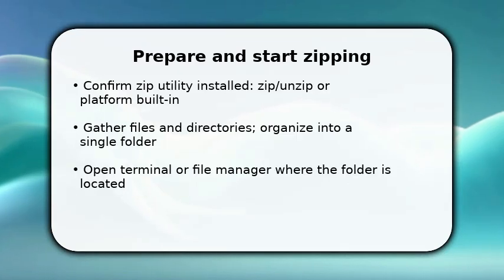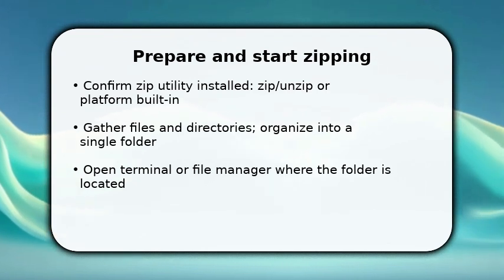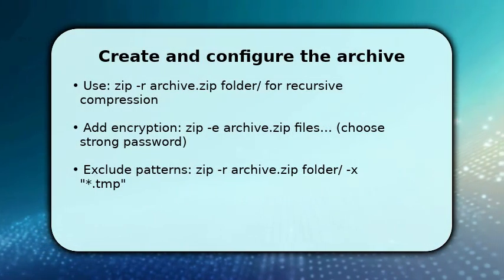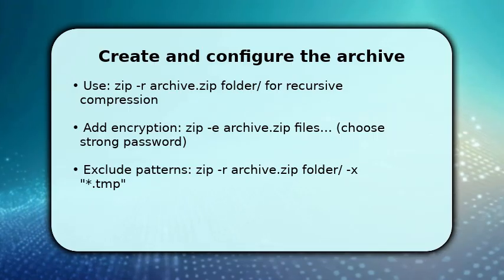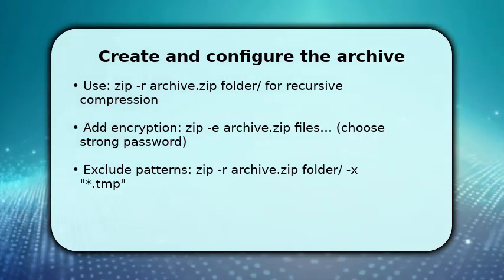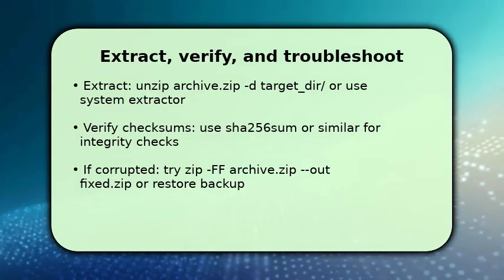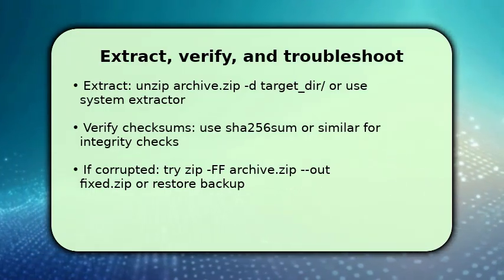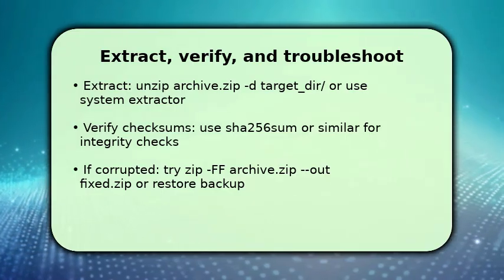How to Use Zip String - Easy Guide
Dive into the world of programming efficiency as we unravel how to use zip strings in Python. This easy guide will walk you through each step, ensuring a seamless understanding and application for anyone from beginners to experienced coders.

zip string, PythonTutorial, efficient coding, understand zip function, apply zip method